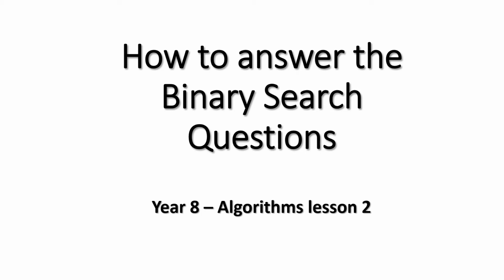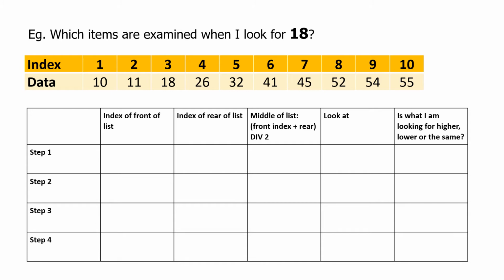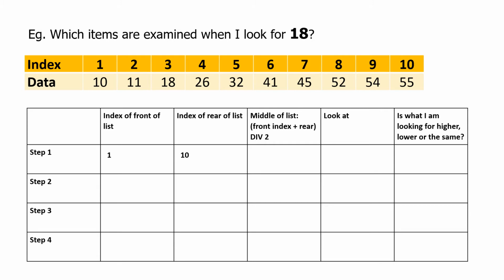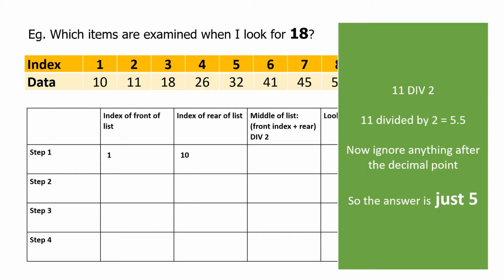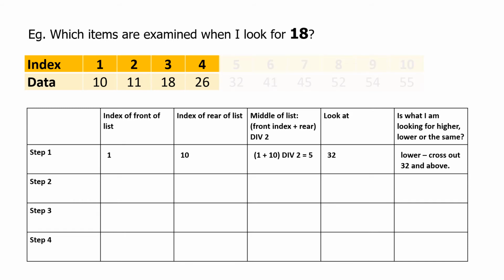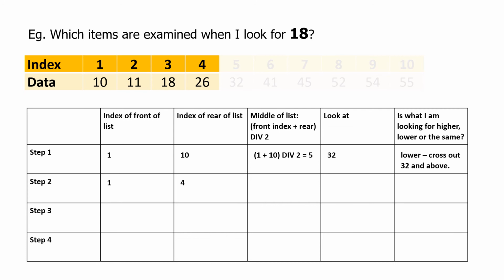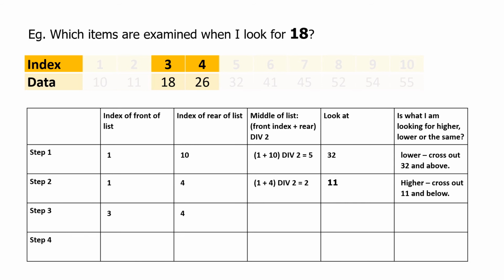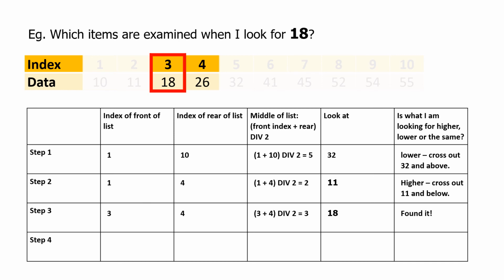How to answer the Binary Search Questions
In the Algorithms lesson 3-4 you will be asked to complete a worksheet with 4 questions on. This video takes you through step-by-step, how to answer the questions.